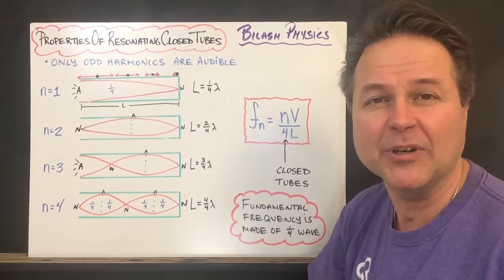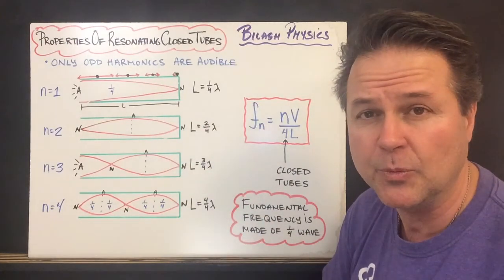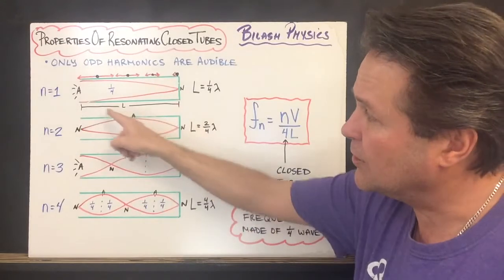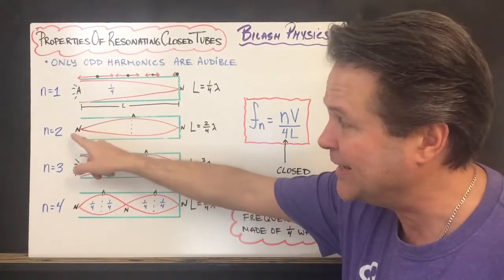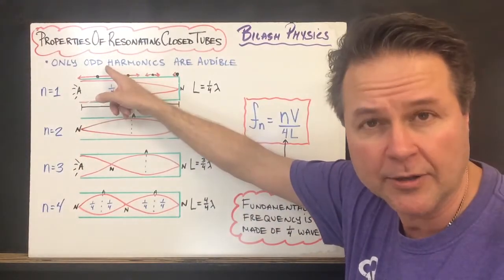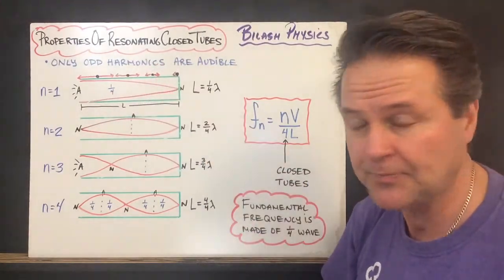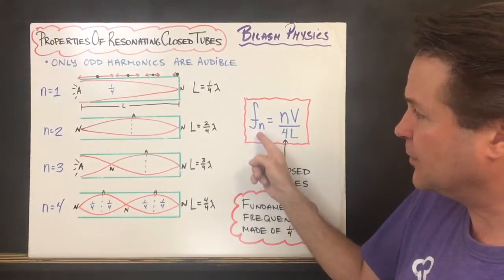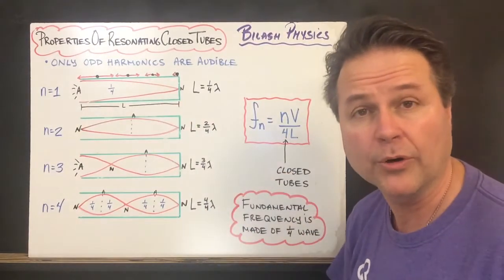Properties of resonating closed tubes